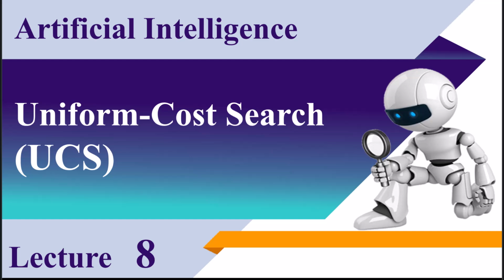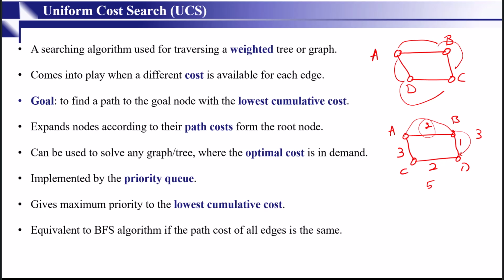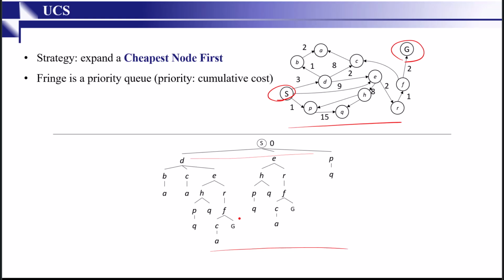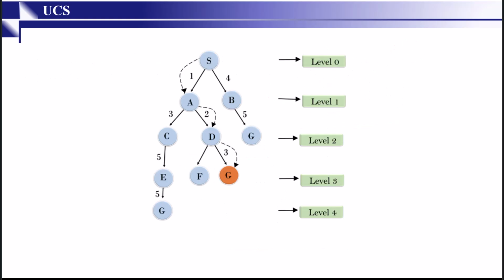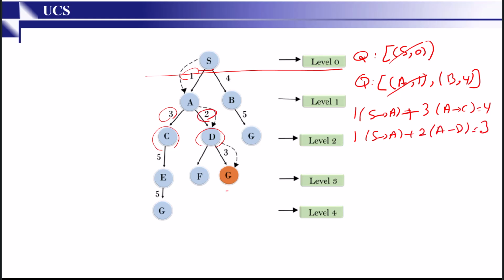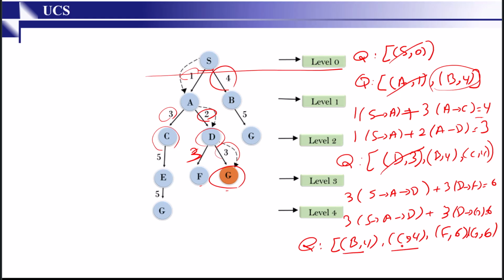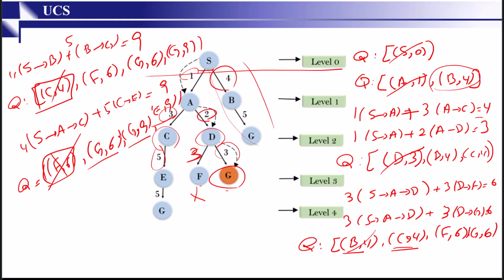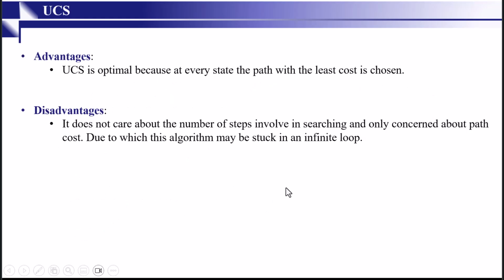AI08_ Uniform Cost Search Explained | AI & Algorithm Lecture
Dive into Uniform Cost Search (UCS), a fundamental search algorithm in Artificial Intelligence used to find the least-cost path in weighted graphs and trees. In this lecture, we cover:

What UCS is and how it works

Step-by-step example with graph traversal

Advantages and disadvantages of UCS

Applications in AI and pathfinding problems

Perfect for AI students, computer science enthusiasts, and anyone preparing for technical interviews.